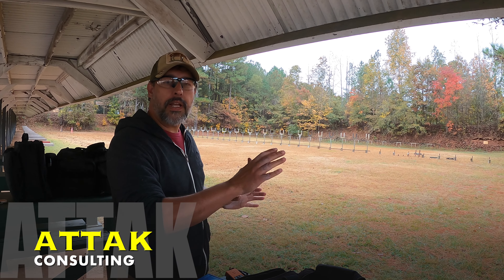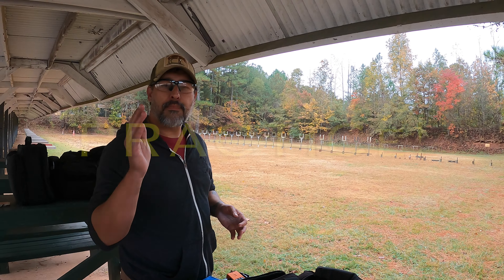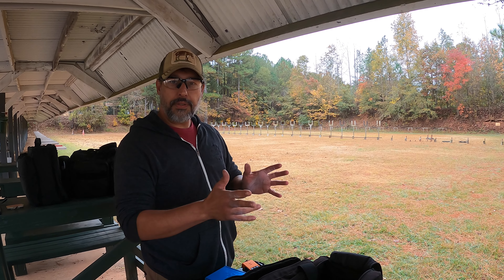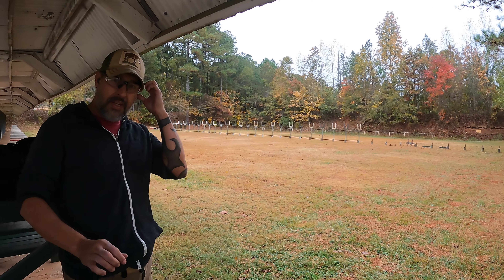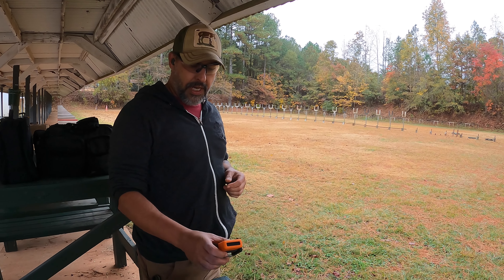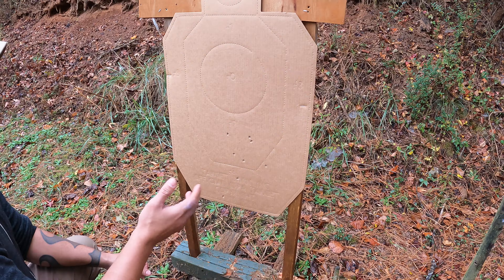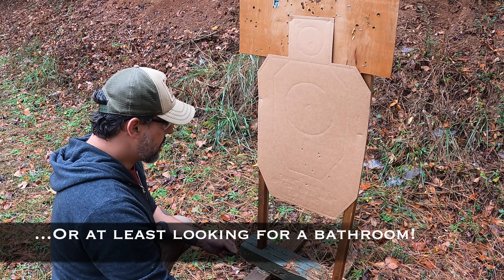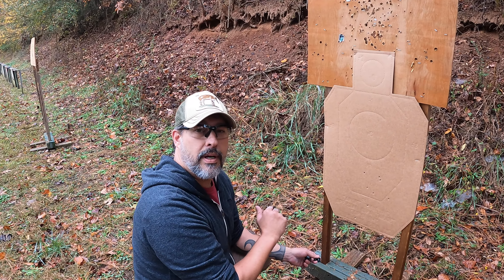DICKENS DRILL | 50YD WARMUP | OZ 9 COMPACT | HOLOSUN 508T | CIRCLE ONLY | T1C MSP PRO APPENDIX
Please enjoy, and be comforted that there are folks like Eli willing to step up!

P.S.
 Stop letting your children listen and watch Nasty-Ass, vulgar adult content. Let em enjoy their childhood while they still can.

This video is strictly for educational, and entertainment only. This video should not take the place of training under the strict direction of a trained professional. Imitation or the use of any acts depicted in this video is solely AT YOUR OWN RISK!
I (including You Tube) will not be held responsible for any injury to yourself and others, or damage to property from attempting anything show in this video.
I am not instructing the viewers on how to modify firearms and accessories, or change any legal function.